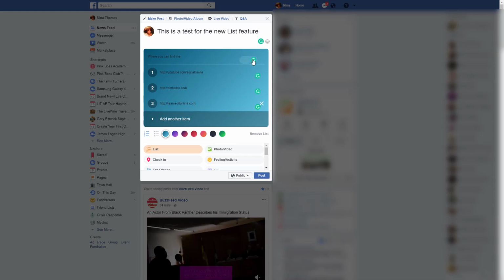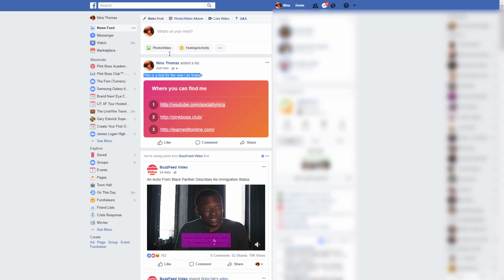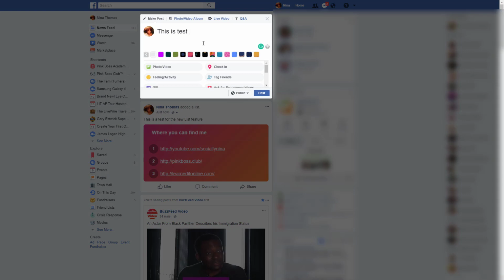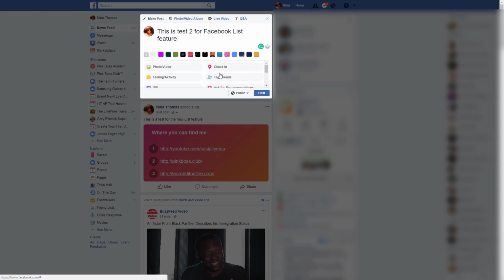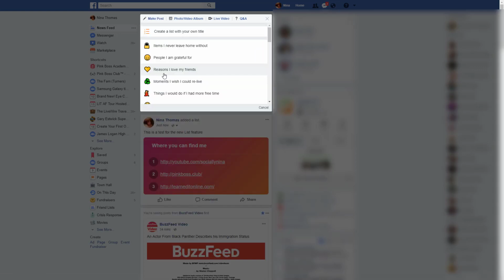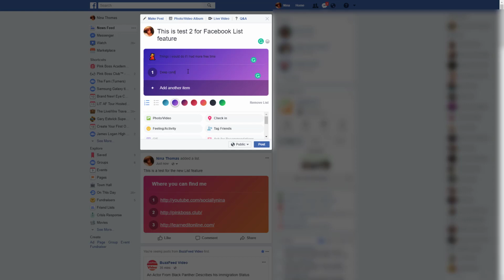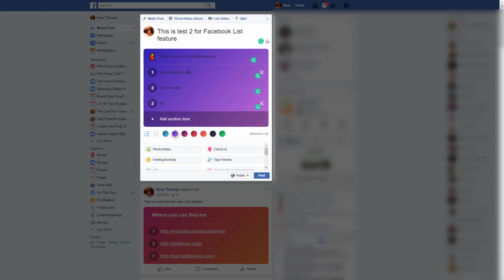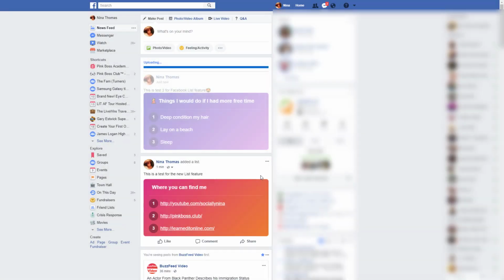New Facebook List Feature | How to Create Facebook Lists (2018)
New Facebook List Feature | How to Create Facebook Lists

Facebook has released a lot of new features this year. But this one is really cute, really fun and really useful.